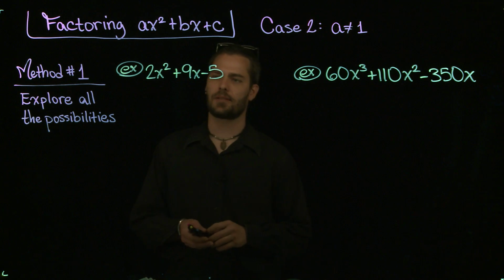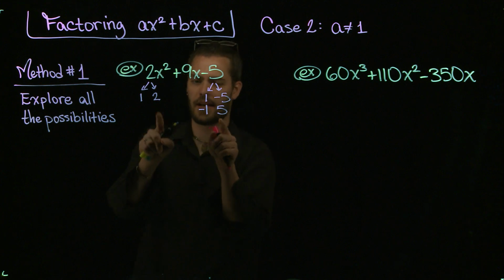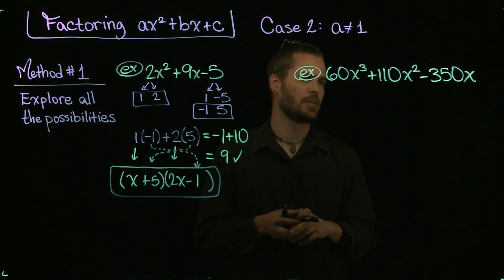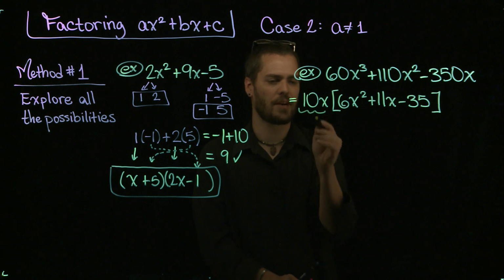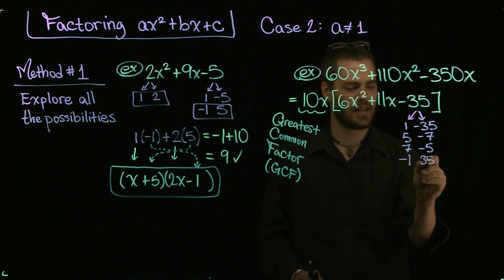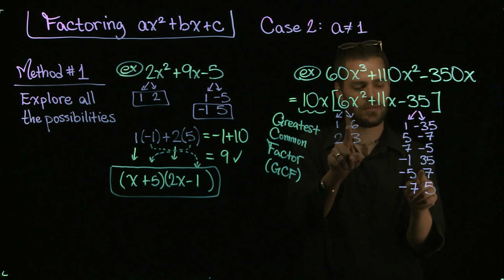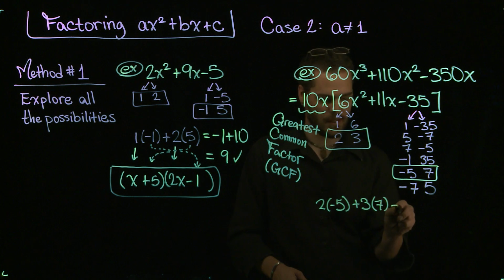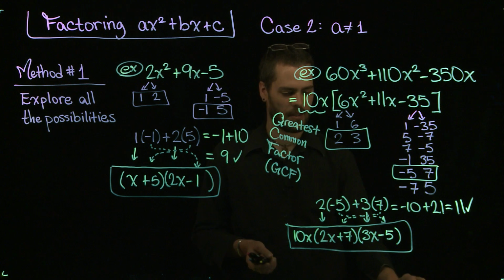Factoring ax^2+bx+c Method #1 including factoring the GCF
David Valdés shows more examples of factoring quadratics by exploring all possibilities. One example includes a greatest common factor (GCF).